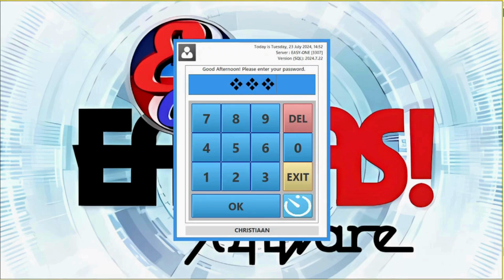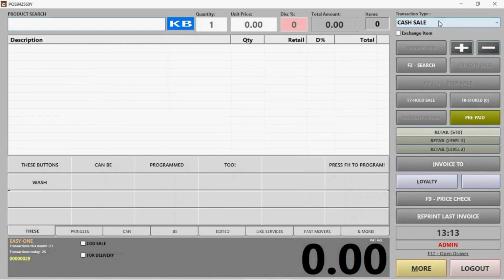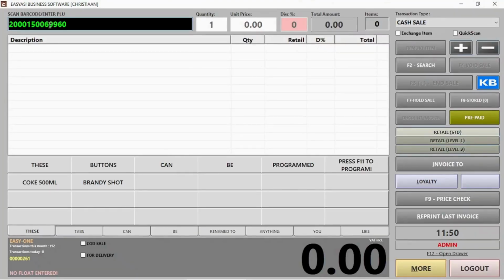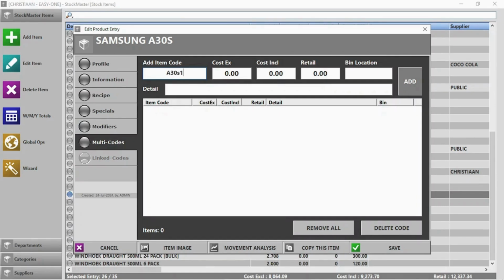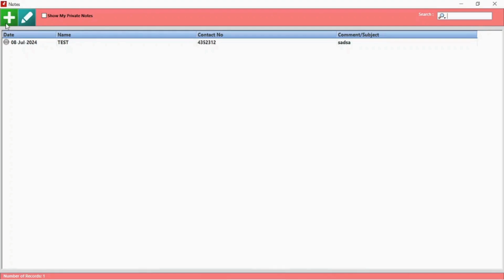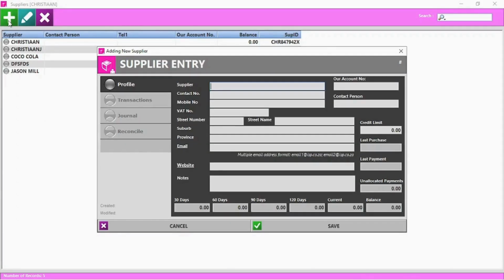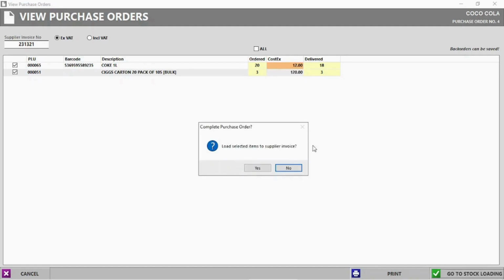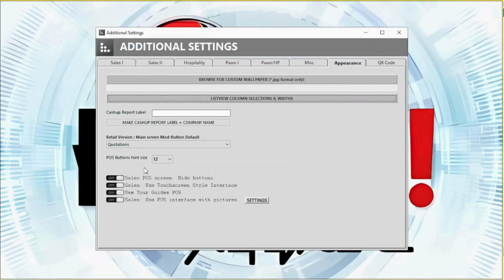Easyas! Laundry Training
Master the Laundry POS system with our comprehensive training module! This video will guide you through every step of using the system—managing wash cycles, tracking customer orders, processing payments, and leveraging loyalty programs. Perfect for training new staff or refreshing existing team members, this module ensures efficient and effective laundry operations.